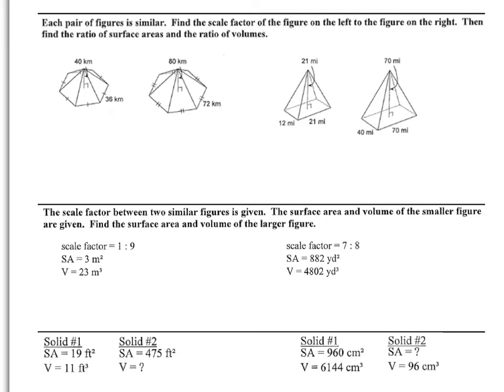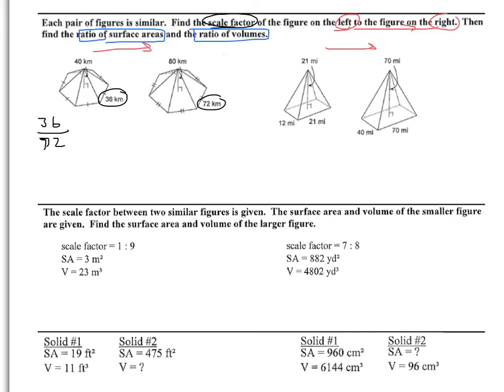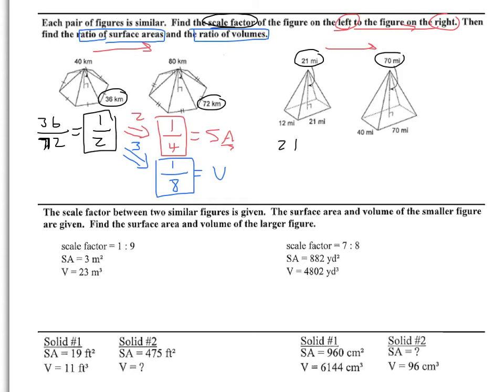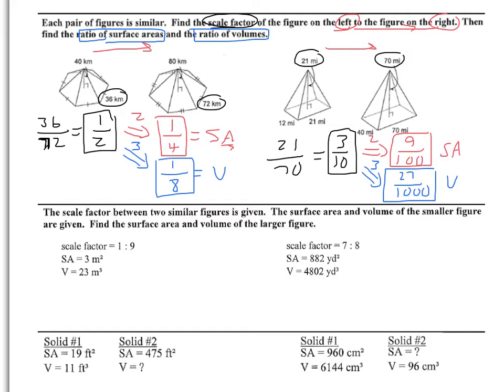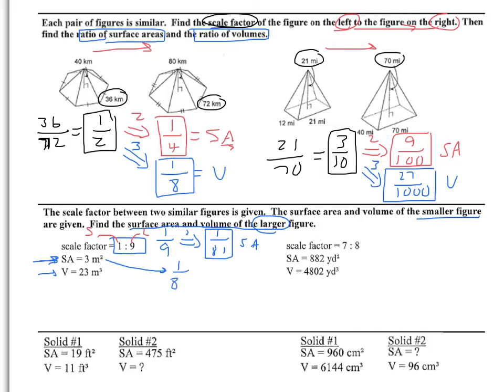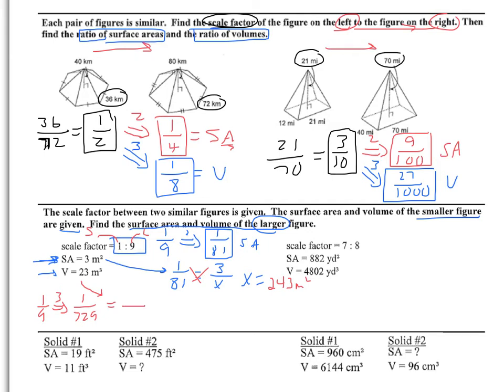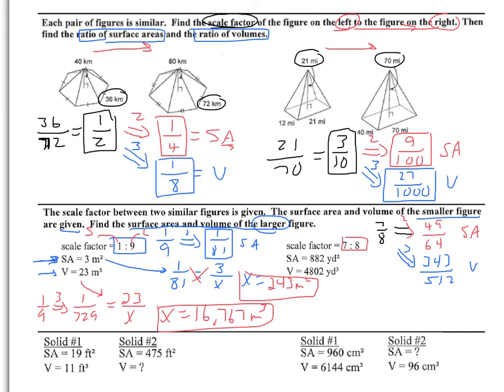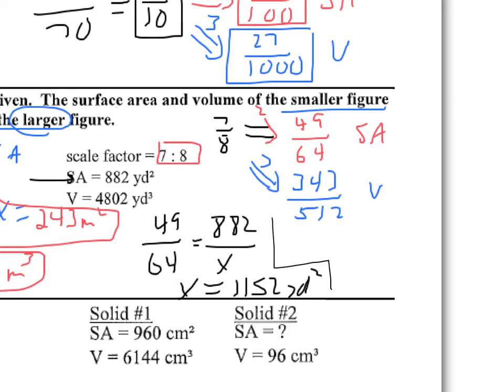Geom Sim S4 Scale Factor & Ratio of SA & V